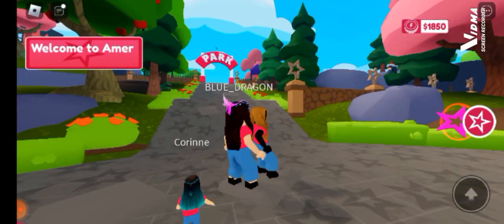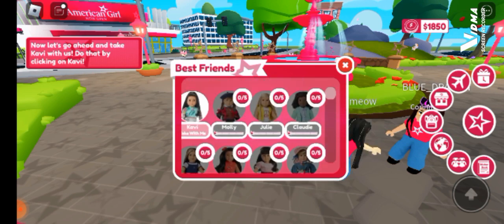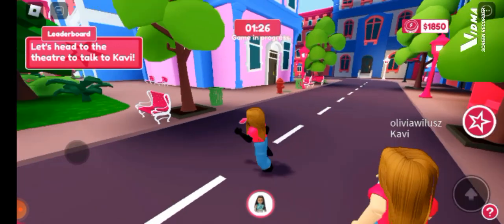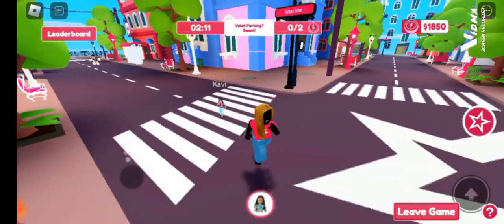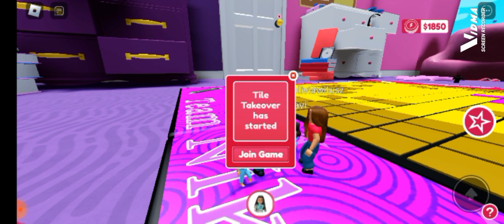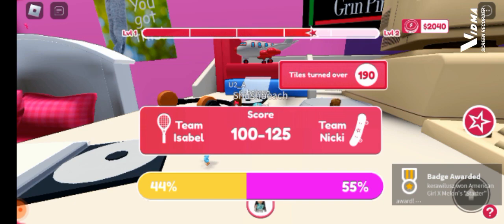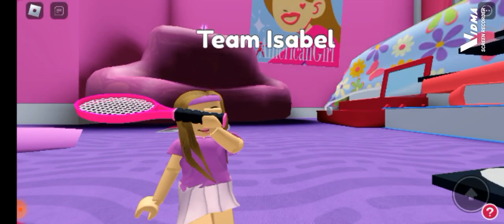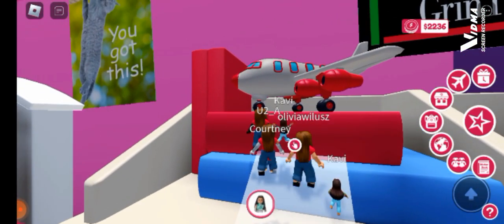americangirl roblix games